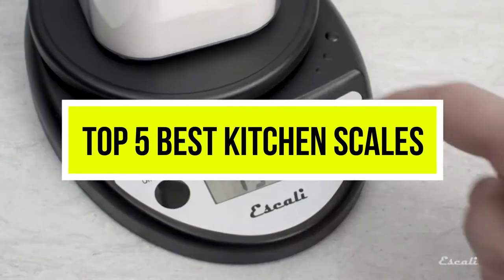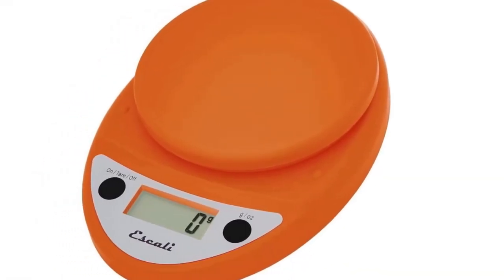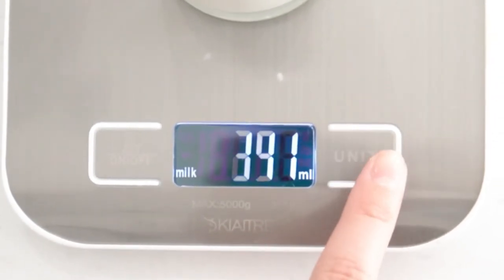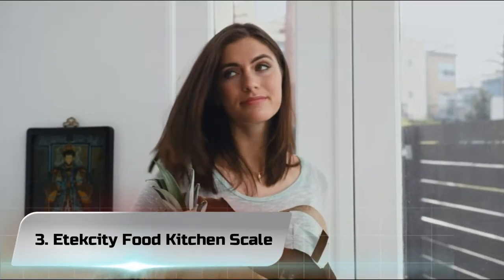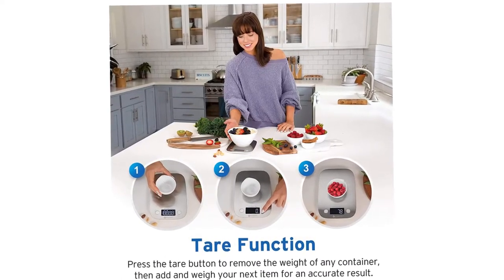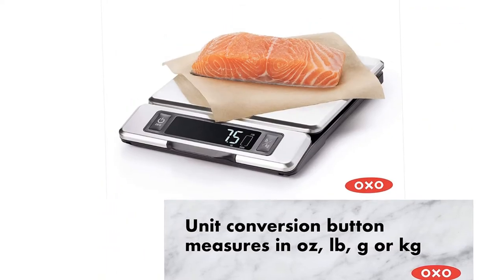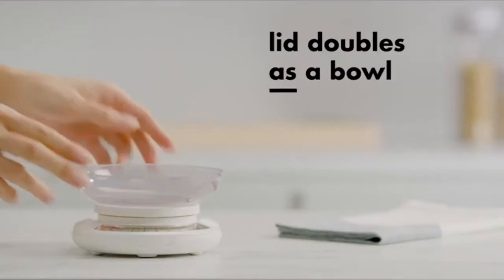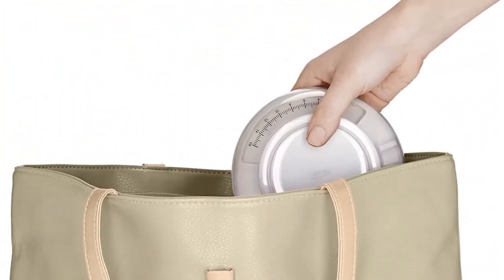Top 5 Best Kitchen Scales | Best Kitchen Scale | Comparison & Review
Looking for the best Gadgets? Then, 5BestOnes can help you out. In today's video, we share with you the Top 5 Best Kitchen Scales that you can buy.

00:13 Escali Primo Lightweight Scale
Link :

01:47  Kiaitre Digital Food Scale
Link :

3:36 Etekcity Food Kitchen Scale

Link :

5:05 OXO Good Grips 11-Pound
Link :

6:56. OXO Good Grips 1-Pound Healthy Portions Scale
Link :

Instructions: 👇

2. Like the video.
3. Comment in this video.
4. Like in comments and reply to other comments.